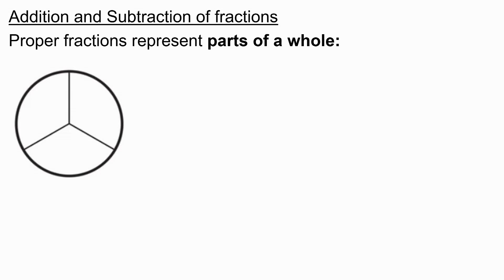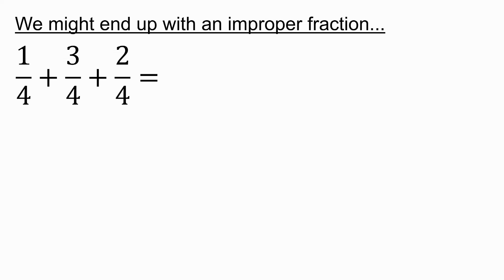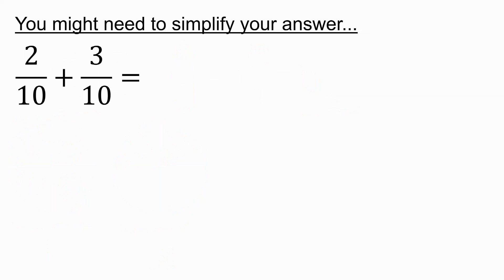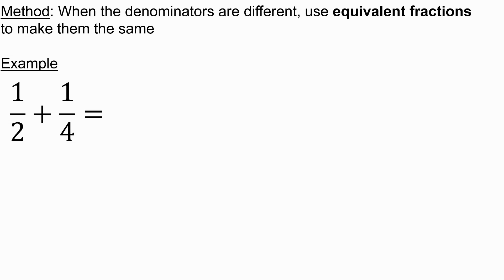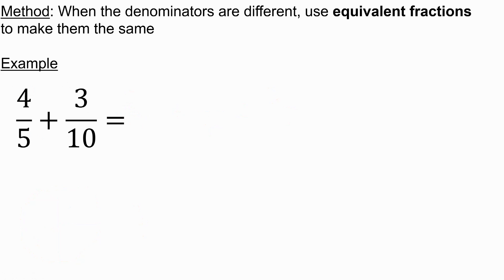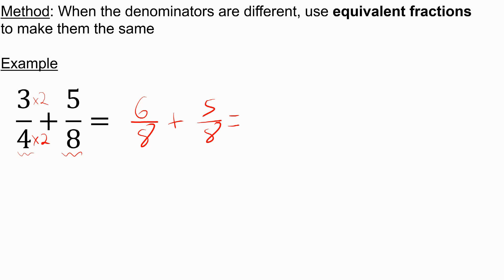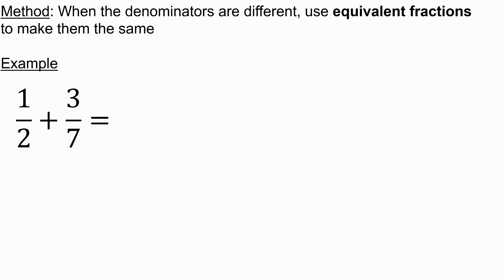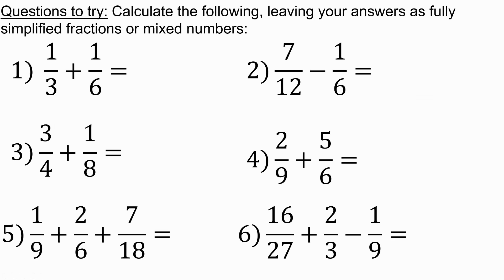Adding and Subtracting Fractions